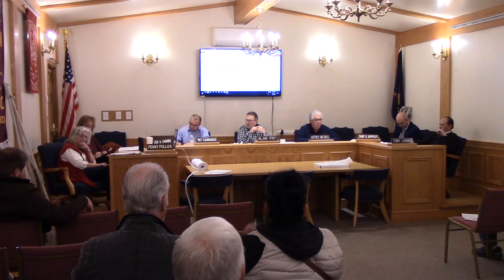East Cocalico Township Board of Supervisor Meeting 02-06-2020 (Part 2 of 3)